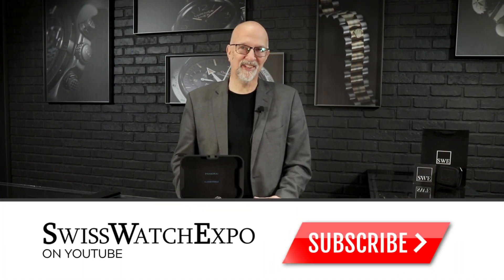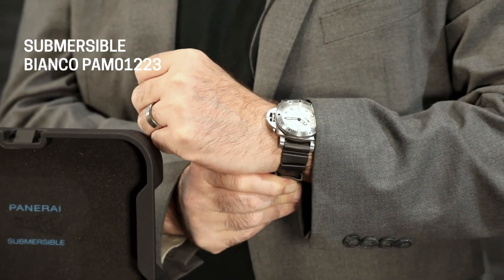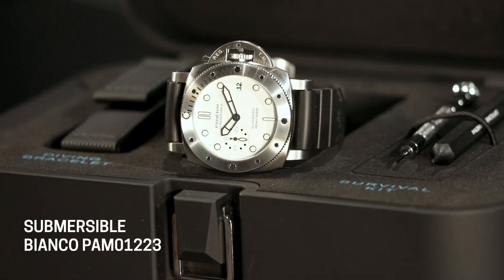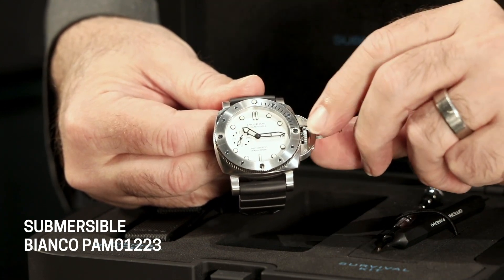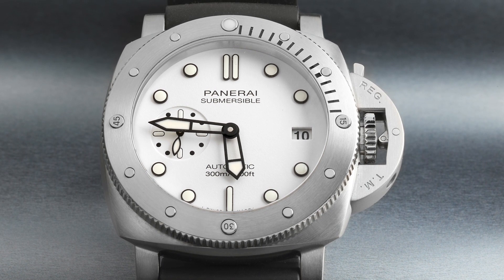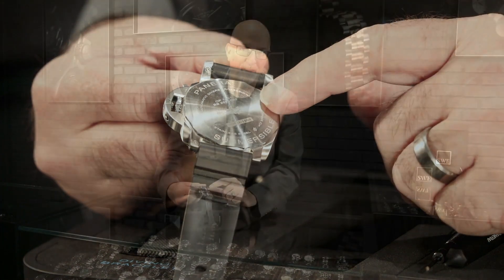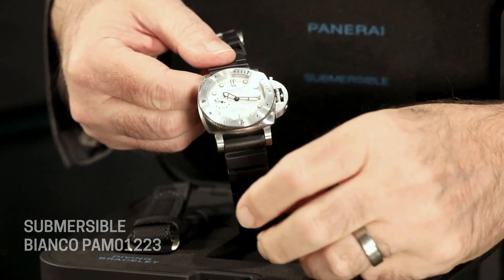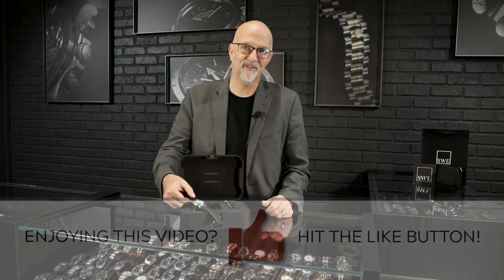Panerai Submersible Bianco Steel White Dial PAM 1223 | SwissWatchExpo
The Panerai Submersible Bianco PAM 1223 is known for its robust construction and for combining effortless style with functionality. Its key features include a stainless steel case measuring 42mm in diameter, a patented crown protector, and a white dial with luminous hands and hour markers. A black leather strap ties the sporty look together.

FULL DETAILS AND PRICING:
Panerai Submersible Bianco 42mm White Dial Steel Mens Watch PAM01223

Two-part cushion-shaped stainless steel case 42.0 mm in diameter. Panerai patented crown protector. Steel anti-clockwise unidirectional rotating bezel with graduated scale. White dial with luminous baton hands and dot hour markers. Date window at 3. Small seconds subdial at 9. Black rubber strap with stainless steel tang buckle.